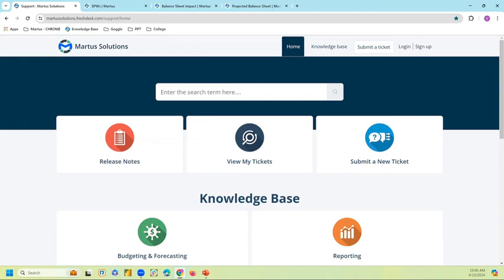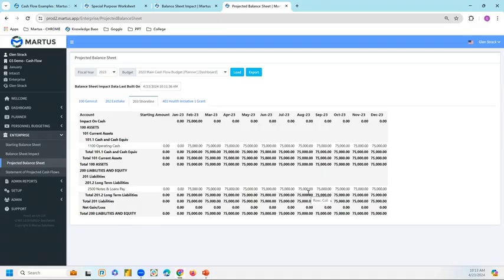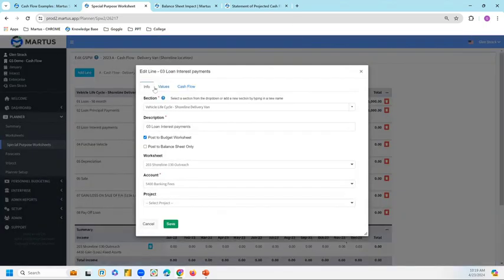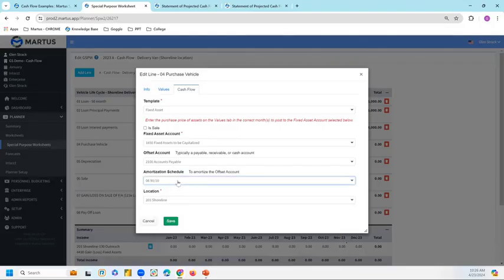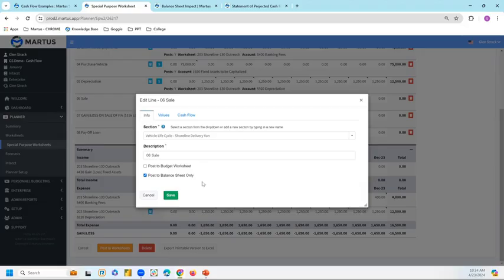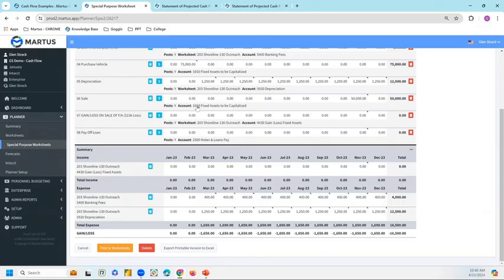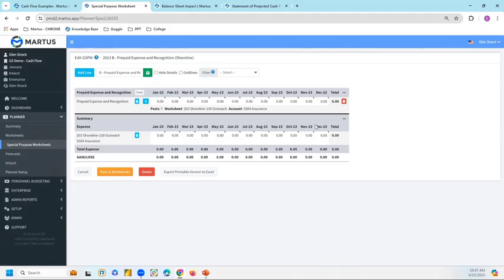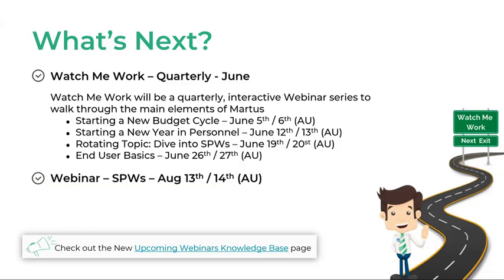Global SPW Templates for Complex Scenarios in Martus | Admin Tutorial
Ready to go beyond cash flow basics? This advanced webinar walks through the complete lifecycle of a fixed asset using Global SPW templates: taking out a loan, purchasing the asset, tracking depreciation, making loan payments, and eventually selling the asset—demonstrating how each transaction impacts your projected balance sheet and cash flow statement.

[This video was recorded on April 24, 2024]

0:00 - Introduction
2:02 - Terminology Changes
3:17 - Global SPW Templates & Delivery Van Lifecycle
3:55 - 1: Taking Out a Loan
13:00 - 2: Budgeting Loan Principal & Interest Payments
17:13 - 3: Purchasing the Delivery Van
21:24 - 4: Depreciating the Van Over Time
25:50 - 5: Selling the Van
32:26 - 6: Paying Off the Loan
40:00 - Q&A and Wrap-Up

In this video:
🔷 Build on cash flow basics with advanced Global SPW template examples
🔷 Understand updated terminology: "amortization schedule" for transaction timing
🔷 Model the complete lifecycle of a fixed asset (delivery van purchase through sale)
🔷 Use Global SPW templates for loans, depreciation, and asset tracking
🔷 Track loan principal vs interest payments and balance sheet impact
🔷 Handle depreciation schedules and accumulated depreciation
🔷 Model asset sales and gain/loss on disposal
🔷 View the complete cash and balance sheet impact of complex transactions